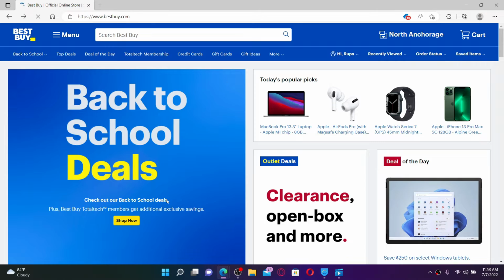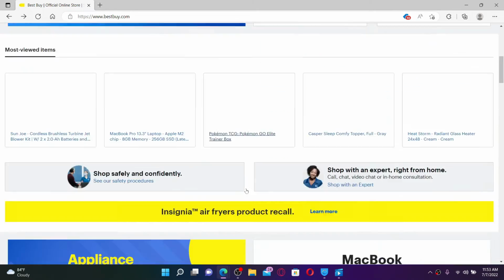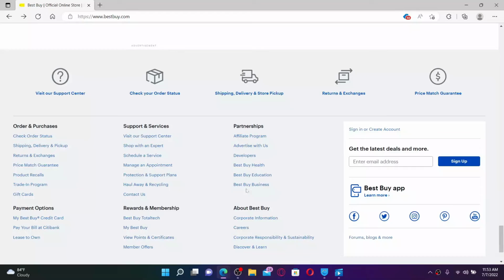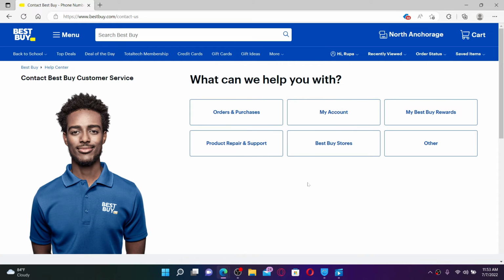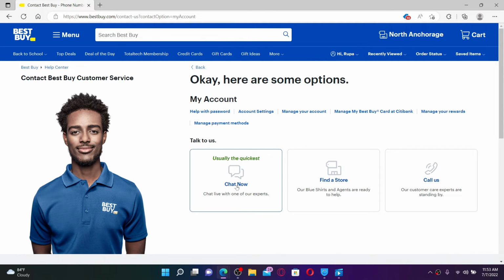How to Initiate Live Chat with Best Buy (2022)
Easily initiate and start Live Chat with Best Buy in few minutes with these tutorial shown on the video.

CHAPTERS
0:00 - Intro
0:24 - Steps to Initiate Live Chat with Best Buy
1:17 - Outro